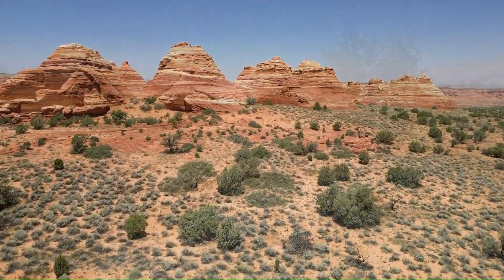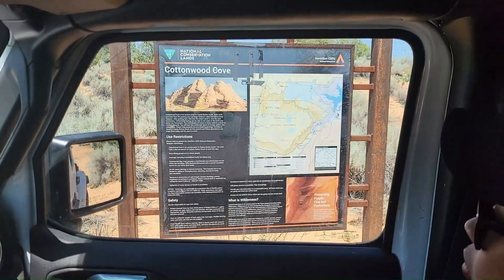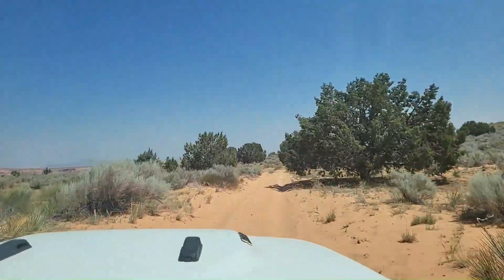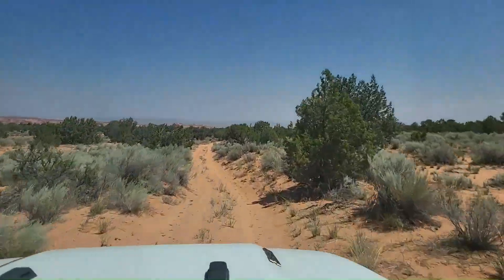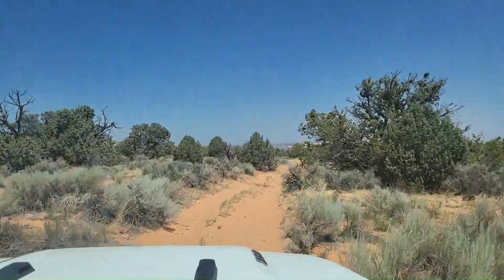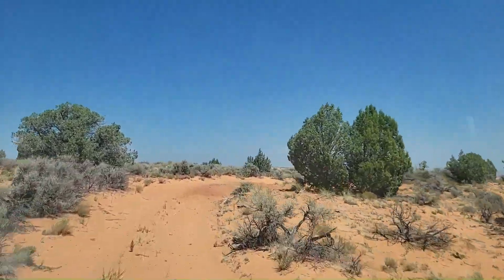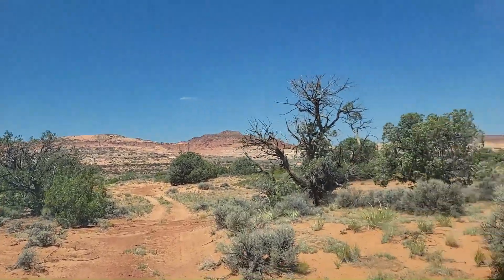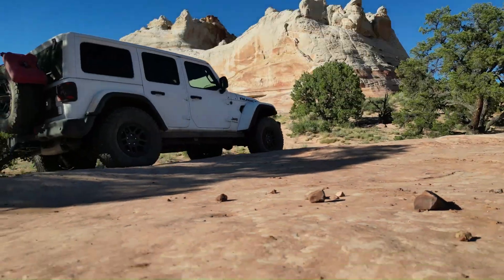N & S TeePees Shortcut - Cottonwood Springs Road through Deep Sand of The Vermilion Cliffs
The Best way to see this area up close. I feel this is THE BEST alternative to The Wave